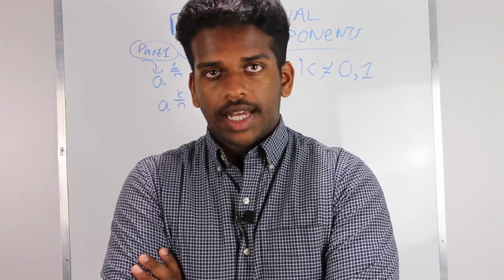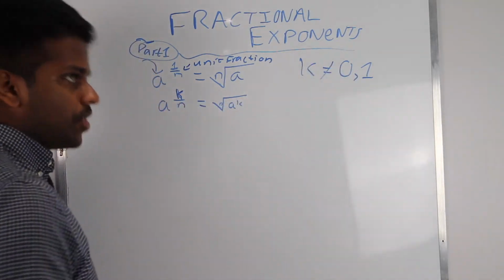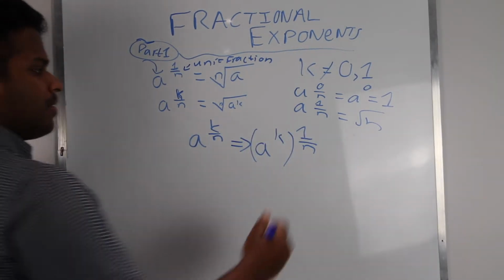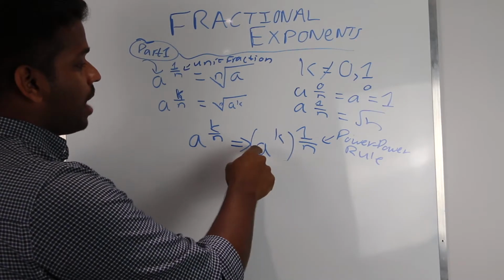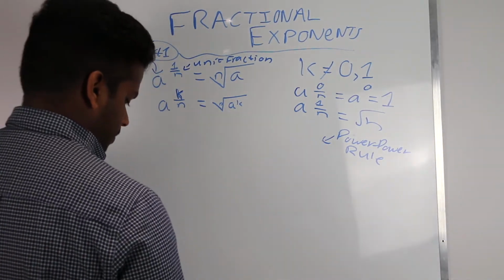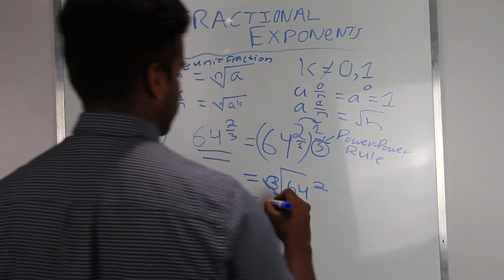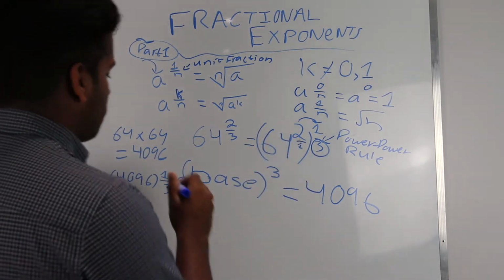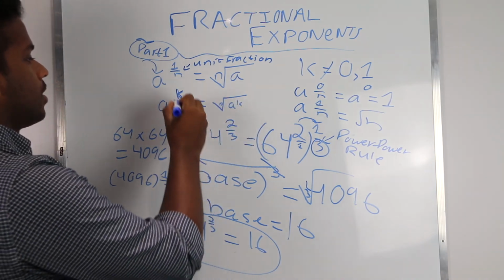Fractional Exponents - 2 || How to Solve Fractional Exponents? || Let's Understand Mathematics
Fractional Exponents - Unit Fractions (PART 2)
Let's Understand Mathematics - Powers & Exponents Series

In this video, we'll be looking at how to solve fractional exponents..

Now when solving these exponents, you'll be exposed to various types of fractions. In Part 1, we focused on how to deal with unit fractions (Numerator = 1). In Part 2, we'll look at other fractions. (Ex. 2/3, 3/4)

Series: LET’S UNDERSTAND MATHEMATICS
Powers & Exponents: Fractional Exponents - Part 2 (Continued)
Channel: Birawin Jeeva